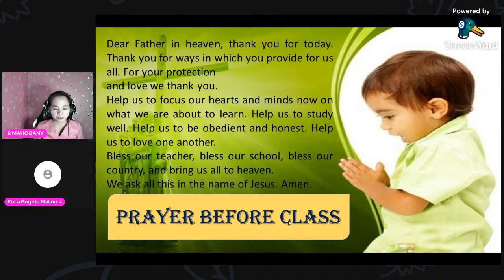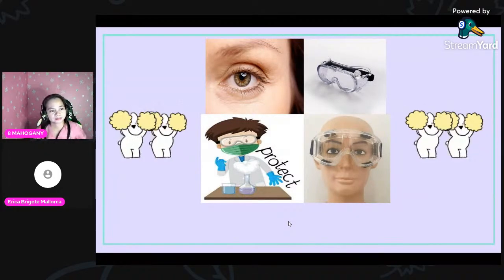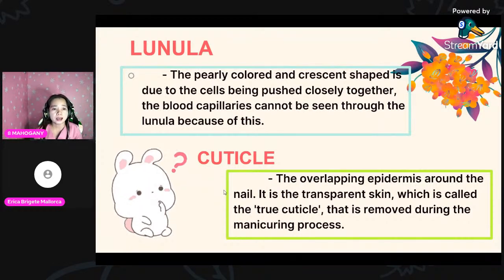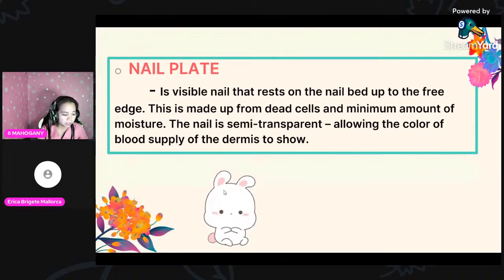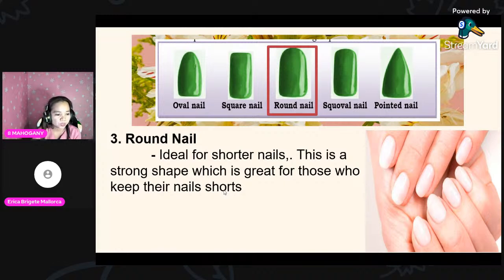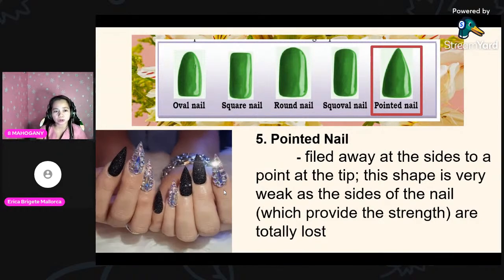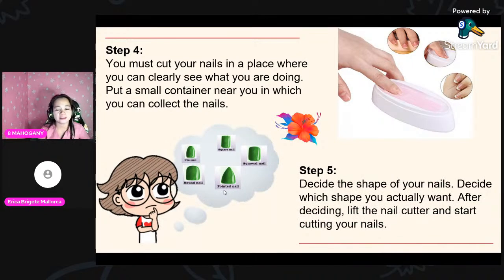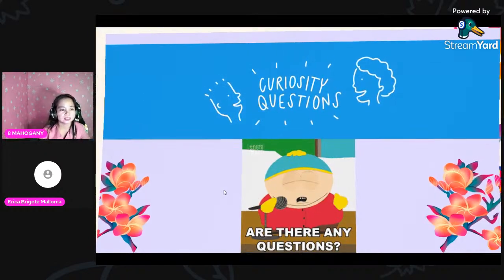NAIL STRUCTURE AND SHAPES